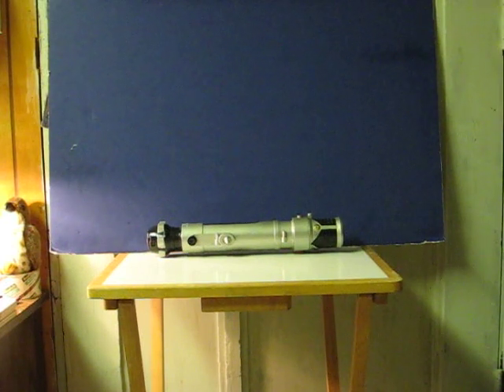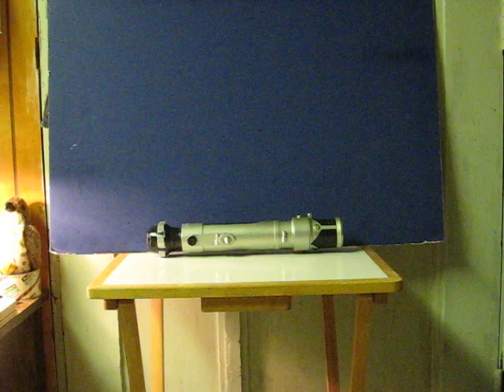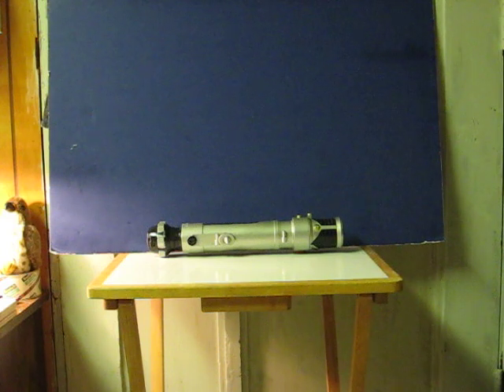Sale Item Demo - Another Star Wars Obi Wan Kenobi Motion Sensing Lightsaber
Quick demo for another Star Wars spring loaded motion sensing Obi Wan Kenobi lightsaber that is going up for sale after the first one is sold.